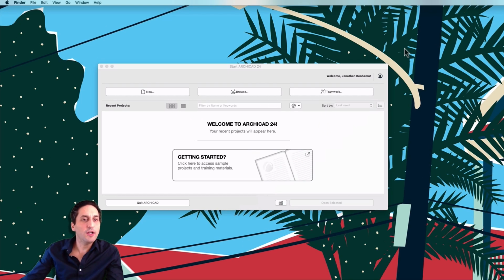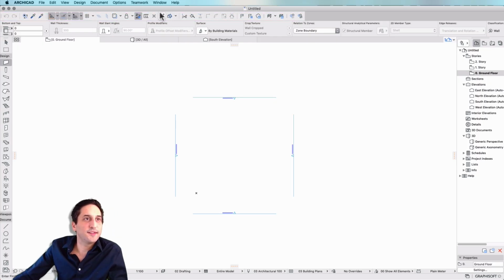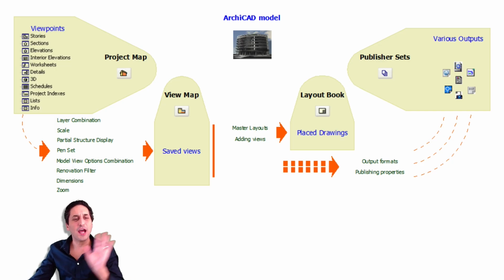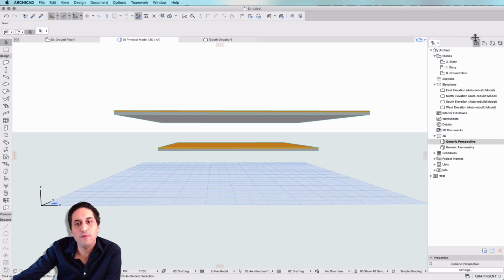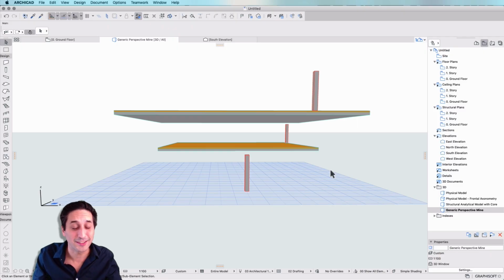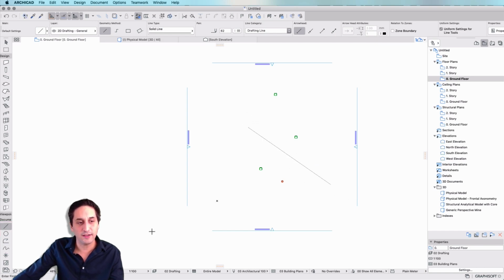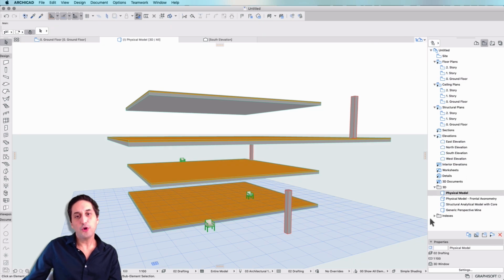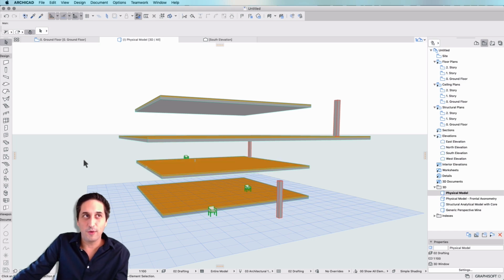ArchiCAD Navigation & User Interface Explained | Beginner Foundations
In this tutorial, we’ll learn the navigation and user interface of Archicad as part of the Archicad Foundations series. This video is designed for complete beginners who want to understand where everything is in Archicad and how to move confidently through the software.

We’ll start by opening Archicad for the first time, creating a new project with the default template, and understanding the main areas of the interface. You’ll learn how the Toolbox, Top Bar, and Navigator work together, and why Archicad allows you to view the same 3D model in many different ways: floor plans, sections, elevations, worksheets, and 3D views.

A key focus of this video is understanding the difference between the Project Map, View Map, Layouts, and Publisher, and how saved views allow you to control what is visible depending on who the drawing is for (clients, engineers, or rendering). We’ll also explain the difference between 2D-only elements and true 3D elements, so you don’t get confused when objects appear or disappear between views.

Finally, we’ll cover navigation and selection tools: zooming, panning, orbiting, switching views, and advanced selection techniques to work efficiently in Archicad.

Timestamps:
0:00 Introduction
0:14 Starting a new Archicad project
0:51 Toolbox and top bar overview
3:18 Navigator and document structure
4:08 Project Map vs View Map
7:13 Saving and managing views
9:42 2D vs 3D elements
11:14 Navigation and camera controls
12:36 Selection tools and methods
14:28 Wrap up

👉 Next video: setting up your Archicad work environment and preferences.